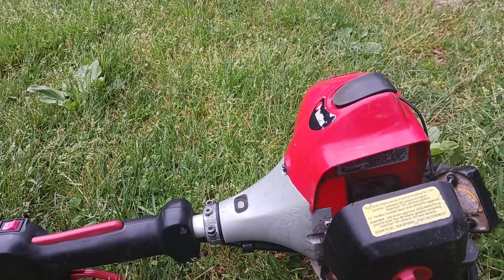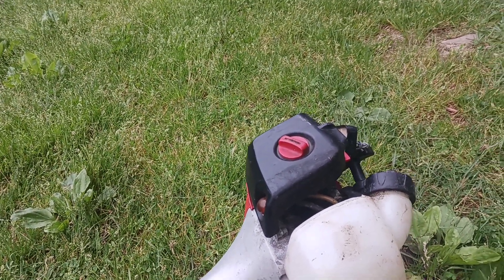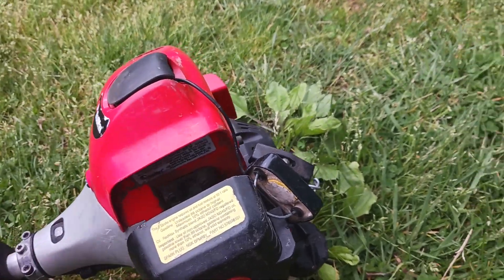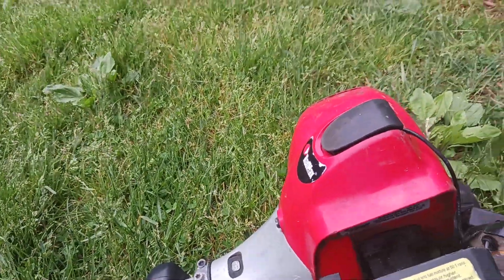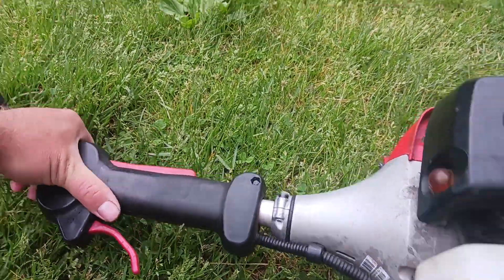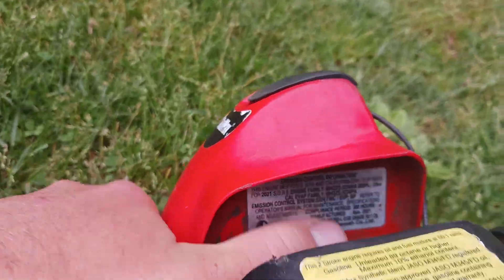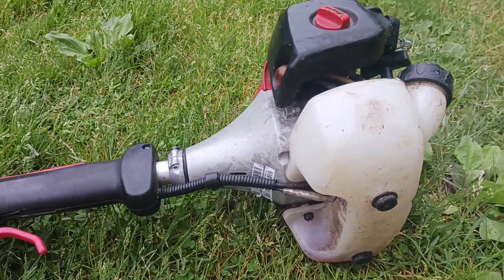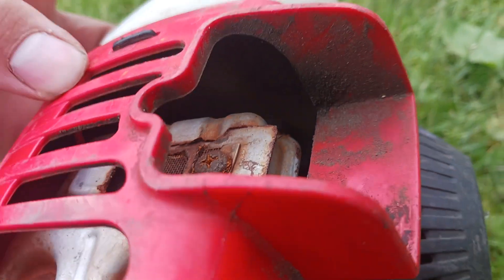Redmax Trz230s trimmer review 23cc beast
23cc Redmax TRZ230s 106hr review. $350 trimmer. with husqvarna rapid replace trimmer head